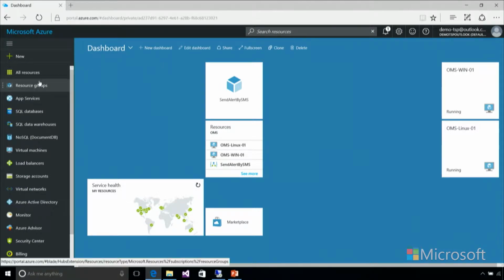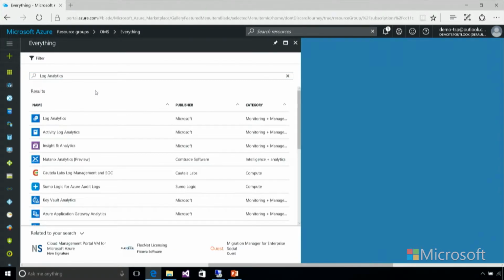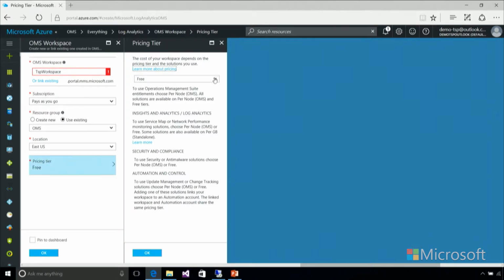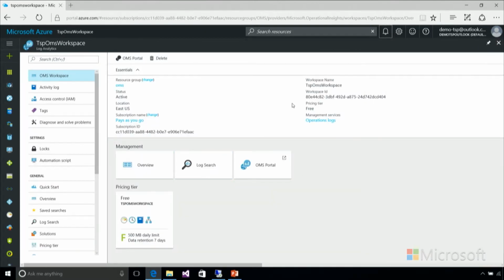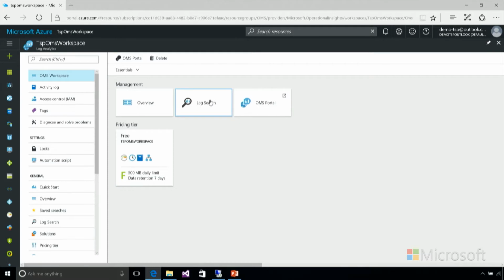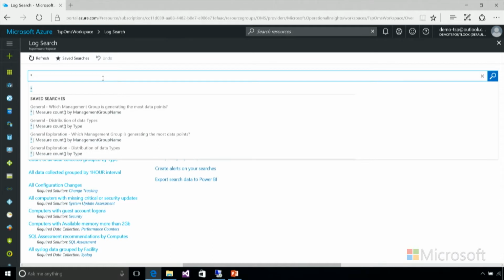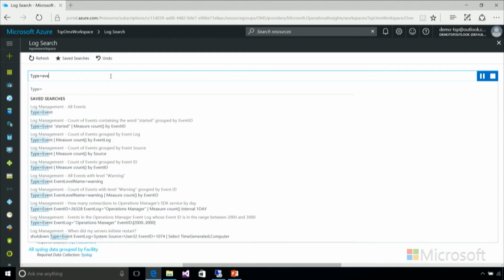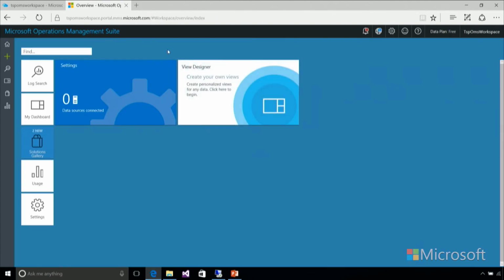2017 03 03 App Monitoring Feedback Loops 3 1B 2016 1080 Encoding